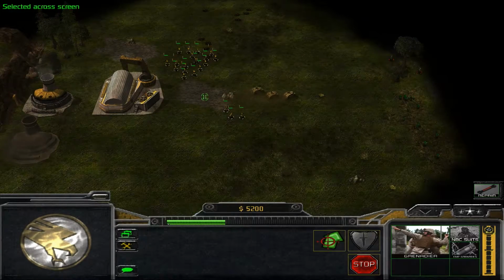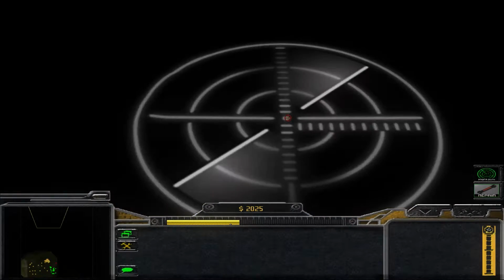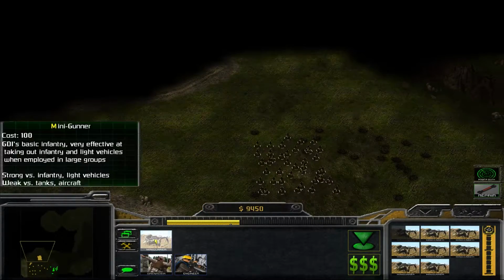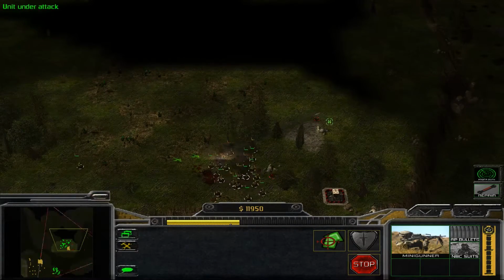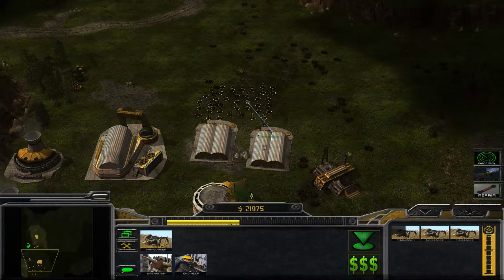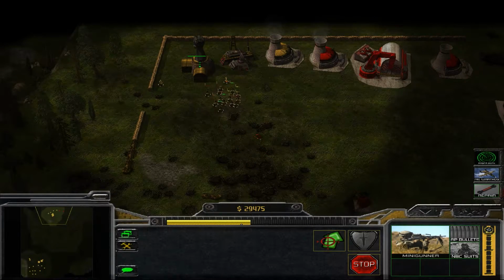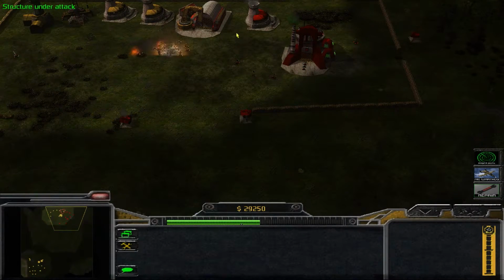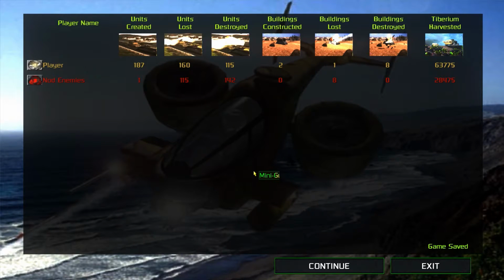Let's Play Command & Conquer: Tiberian Dawn Redux | GDI Mission 3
It's time to get the grenadiers into the fields. Maybe I manage to use them without blowing them up in a single glorious fireball this time.

Command & Conquer Tiberian Dawn Redux is a mod for Command & Conquer Generals Zero Hour. It is developed by Sergeant Myers and a full conversion, bringing all units from the original C&C into the SAGE Engine. The mod includes both a GDI and a Nod campaign, cut scenes and missions from the C&C expansion pack.